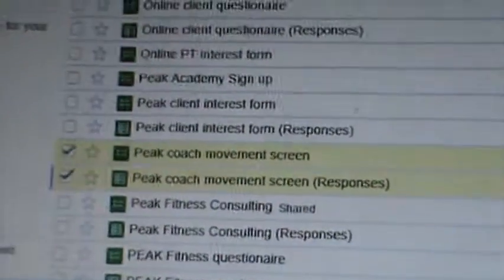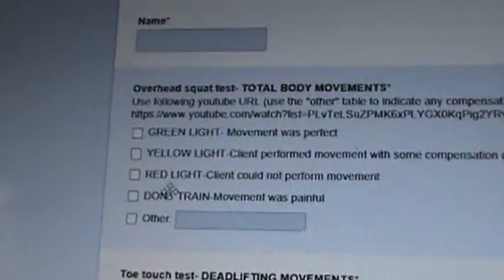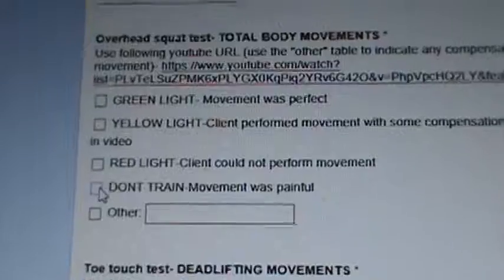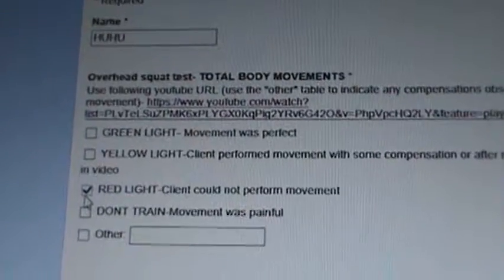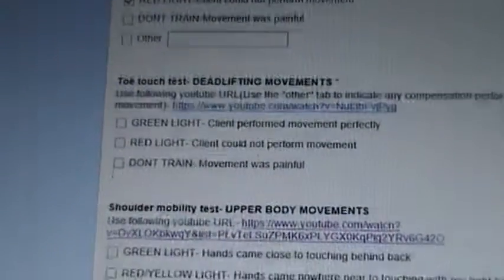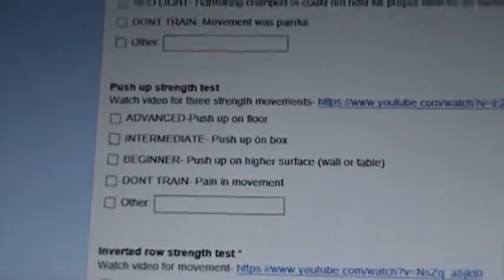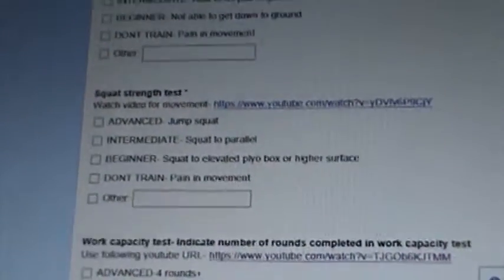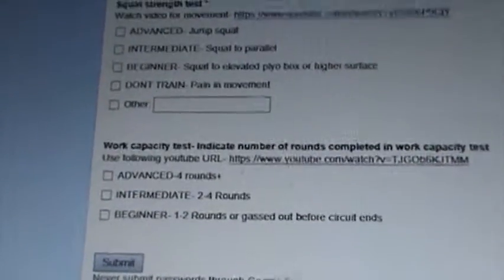Peak Coach Movement screen intrepretation 1